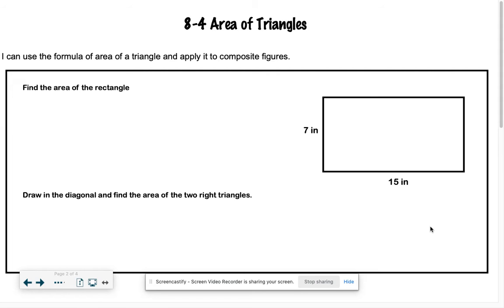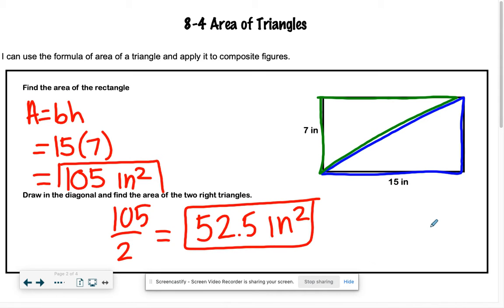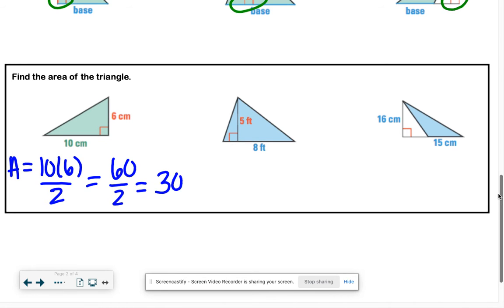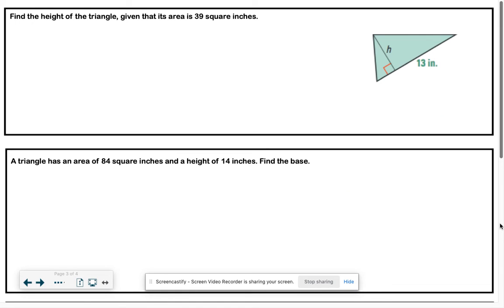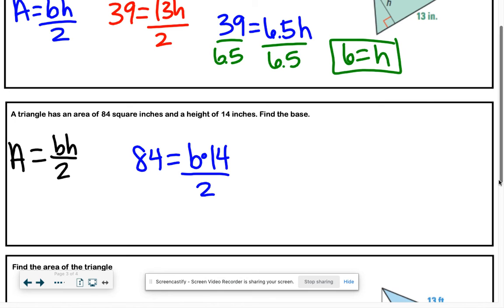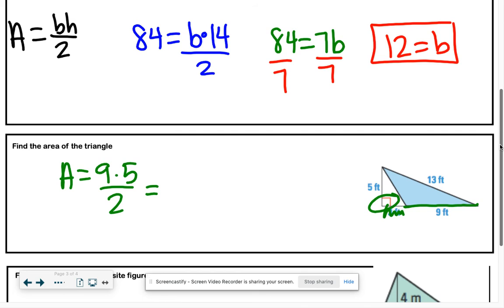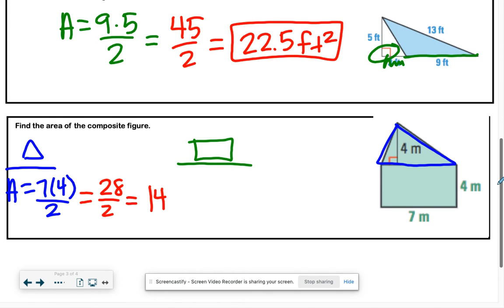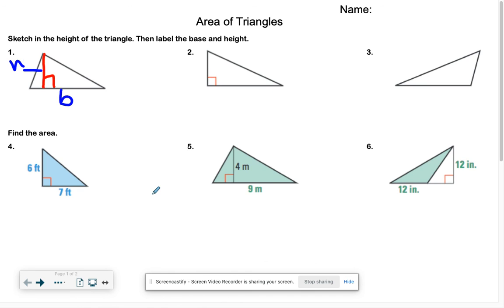Informal Geometry: Area of Triangles